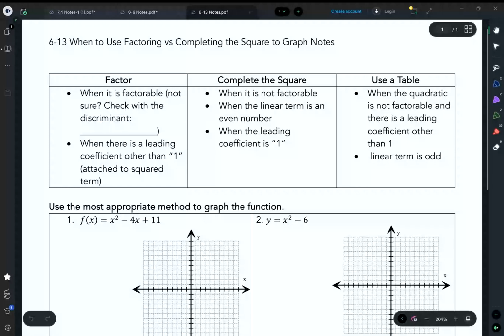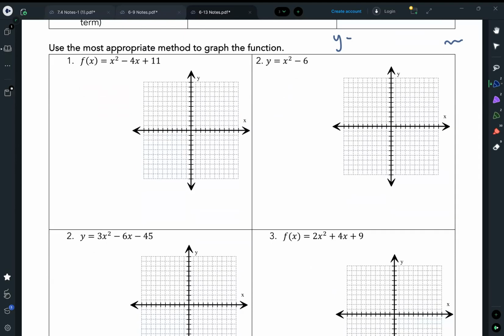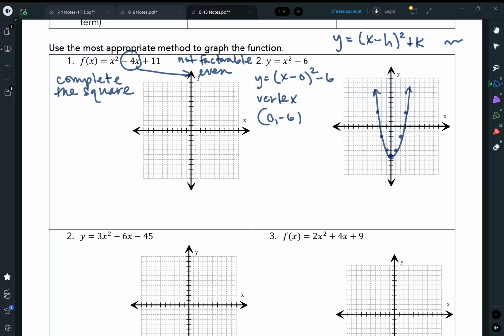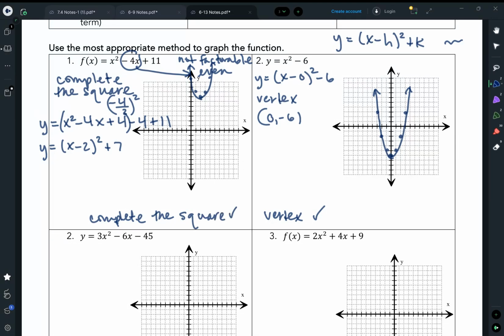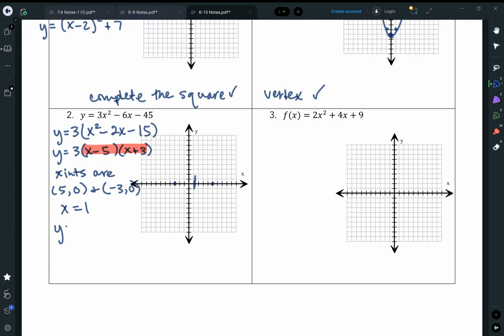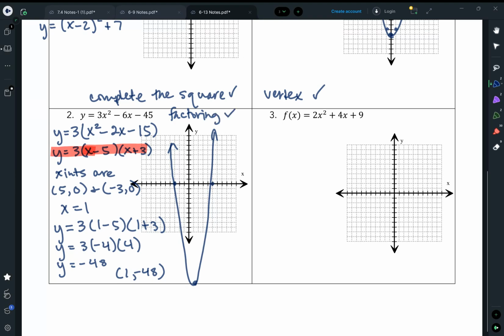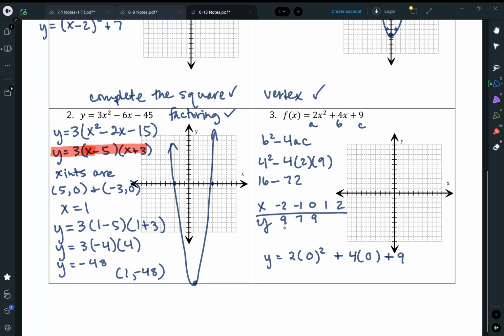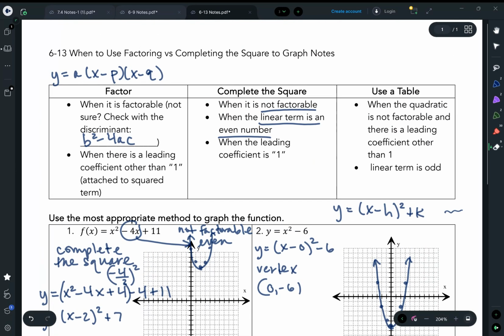Algebra I Notes 6-13 When to Use Factoring vs Completing the Square to Graph